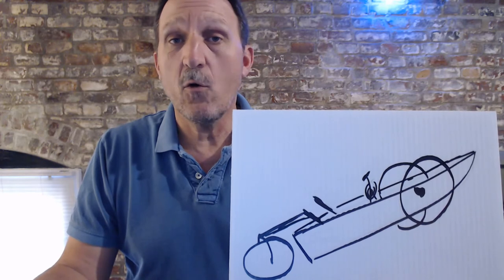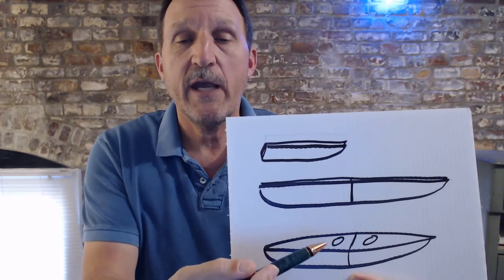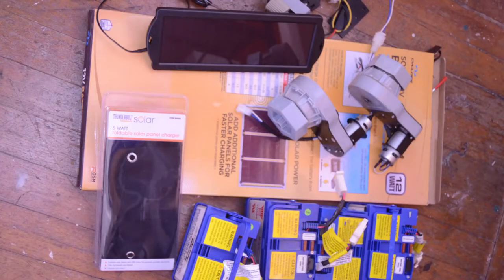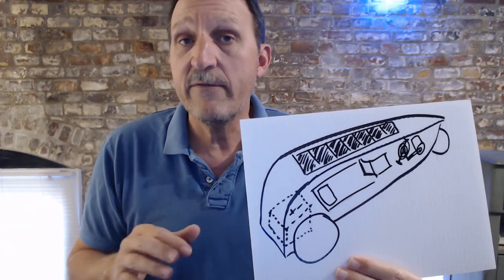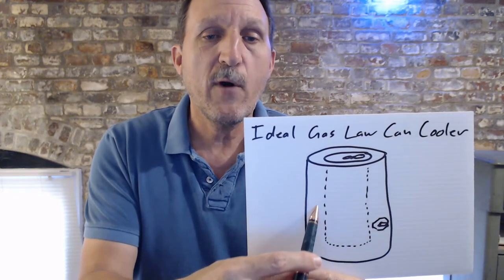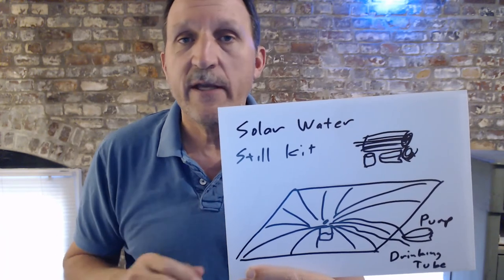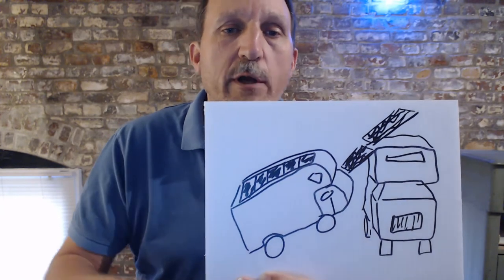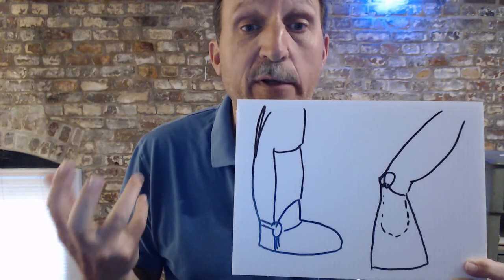101 Great Ideas Ep4 My Next 25 Projects in 17 Min!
What will I be doing for the next 20 years of my life? Watch these 17 minutes and find out! Here is the next 25 of my ideas/inventions/projects that I plan to work on.